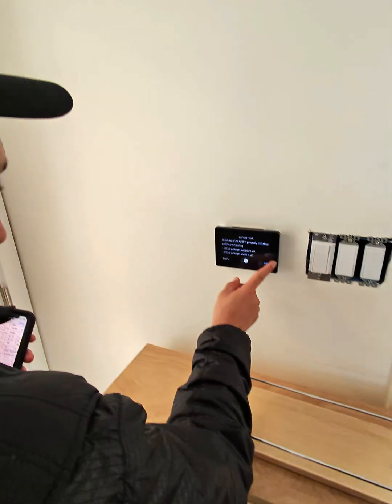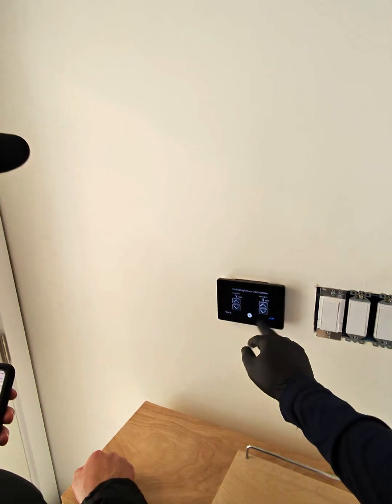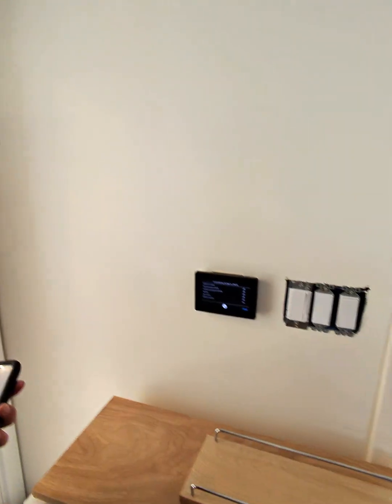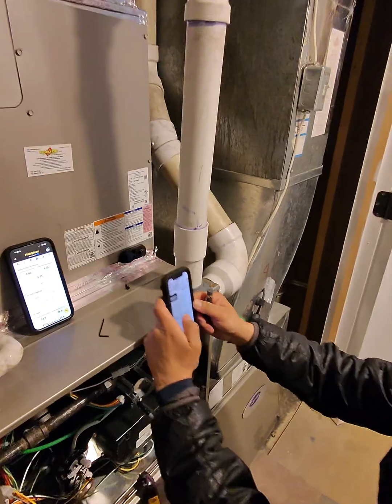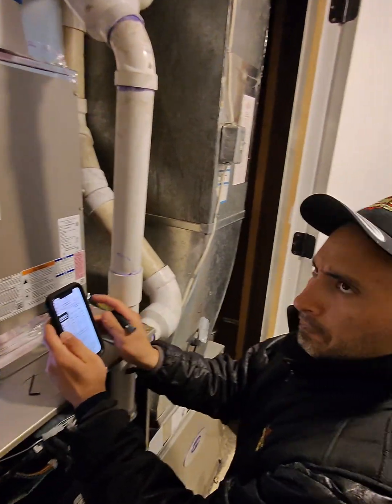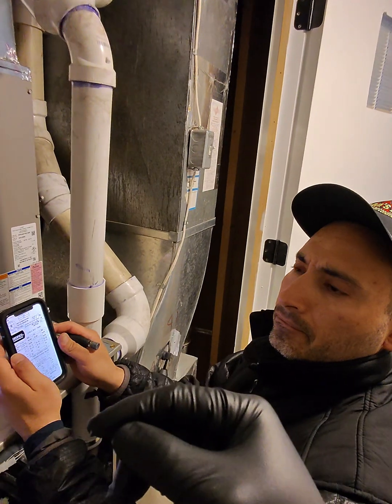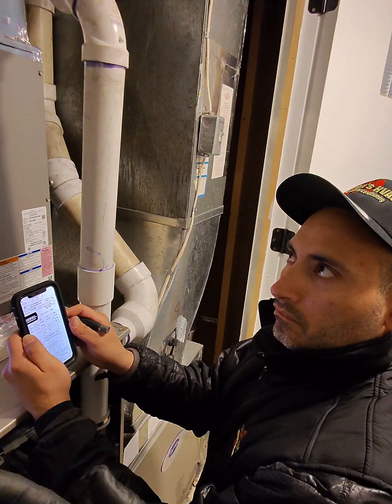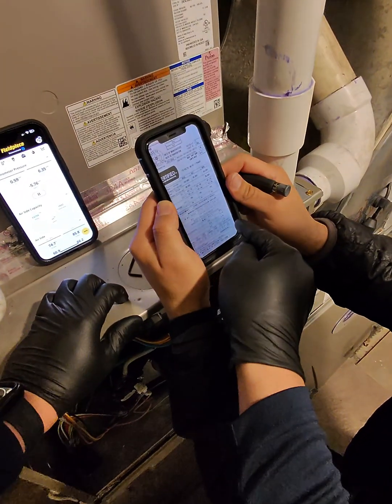How to Set High & Low Gas Pressures on a Modulating Gas Valve | Carrier Infinity Control Check Out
In this video, we walk you through the step-by-step process of setting the low and high gas pressures on a modulating gas valve using the Check Out feature on the Carrier Infinity Control

You'll learn:

1. How to safely access the Check Out menu
2. What settings to adjust for low-fire and high-fire testing
3. Tips for reading and adjusting manifold gas pressure
4. Best practices to ensure accurate modulation and efficient furnace performance

Whether you're a seasoned HVAC pro or a tech looking to level up your skills with Carrier's advanced equipment, this video provides practical guidance and real-world insight into working with Infinity modulating furnaces.

Tools used in this video:

FieldPiece Static Pressure Probe Kit

Flathead screwdriver (for pressure adjustments)

Infinity Control thermostat interface

Note: Always verify gas pressure specs with the manufacturer’s installation manual and ensure the system is operating within safe limits.